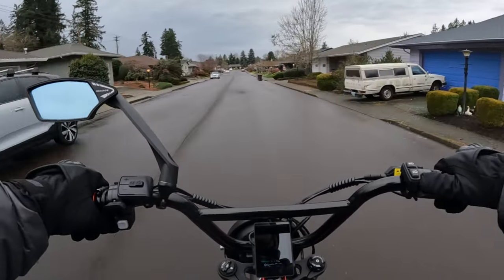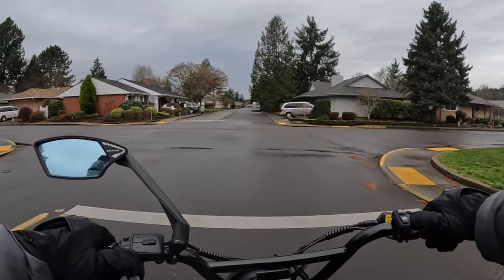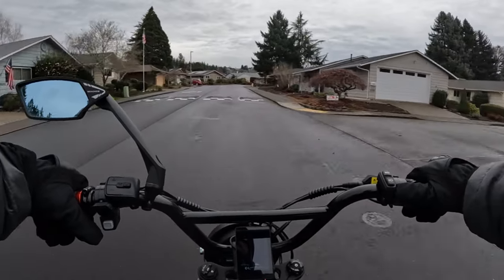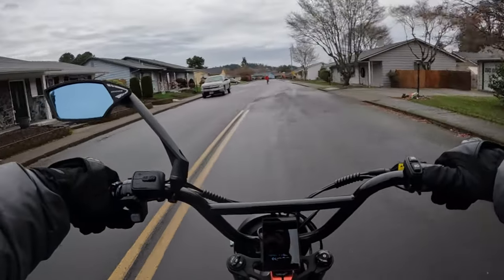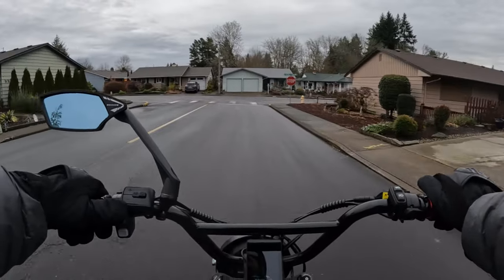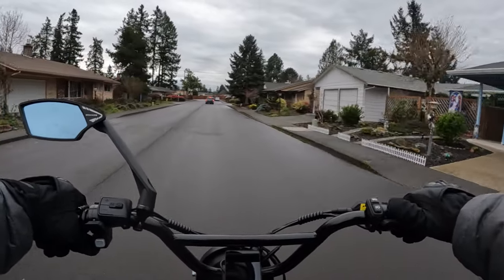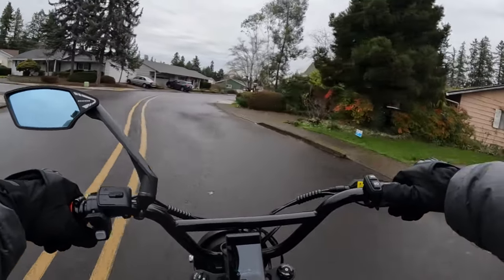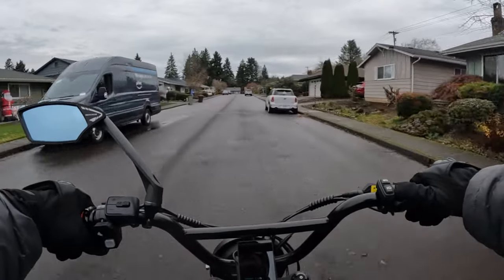Goat Power Bikes... Save 10% Discount Code!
Talking Goat Power Bikes! - Riding The Lyric Graffiti